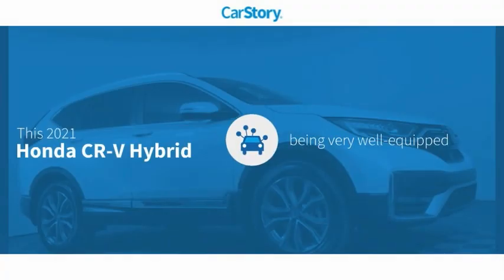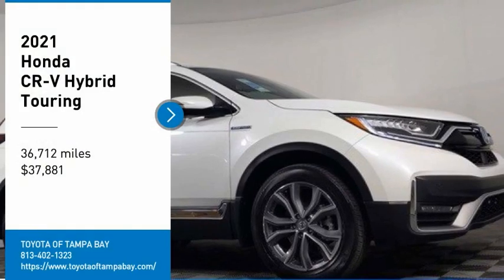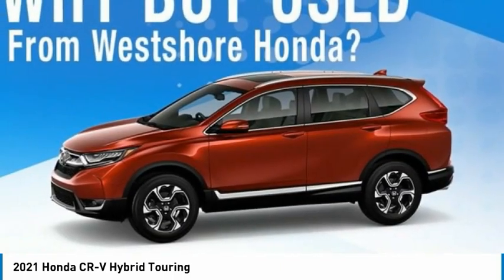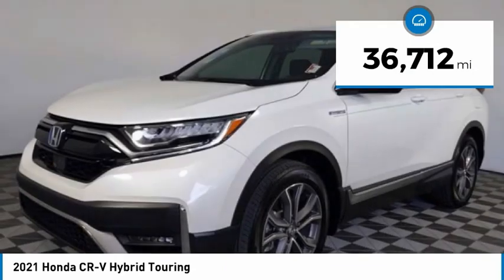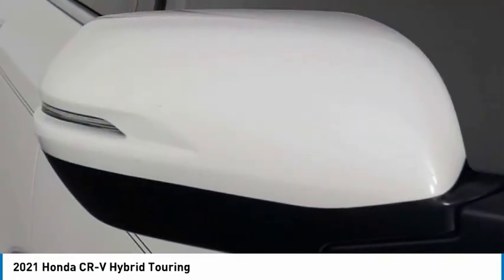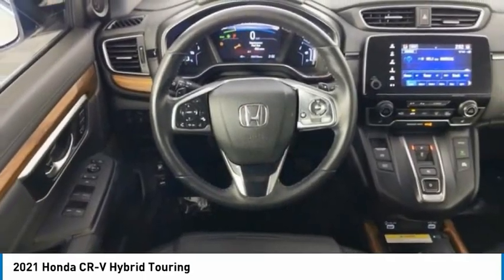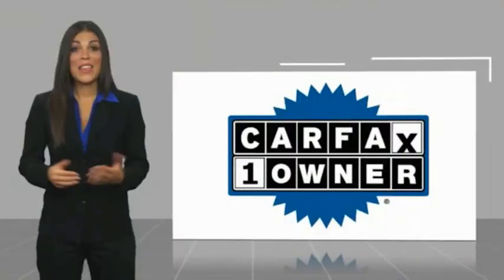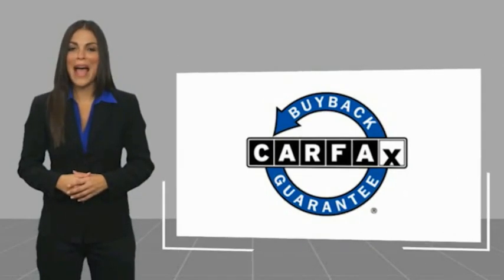2021 Honda CR-V Hybrid B021863A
2021 Honda CR-V Hybrid Touring

**TAKE ADVANTAGE OF OUR REAL NATIONWIDE LIFETIME WARRANTY. UNLIMITED TIME AND UNLIMITED MILES**Clean CARFAX. CARFAX One-Owner. 2.0L I4 DOHC 16V.2.0L I4 DOHC 16V 40/35 City/Highway MPG 40/35 City/Highway MPGCall the all new Westshore Honda at to confirm availability and schedule a no-obligation test drive. We are located at 2522 N. Dale Mabry Hwy, Tampa FL 33607.